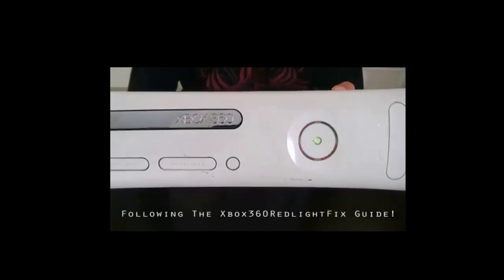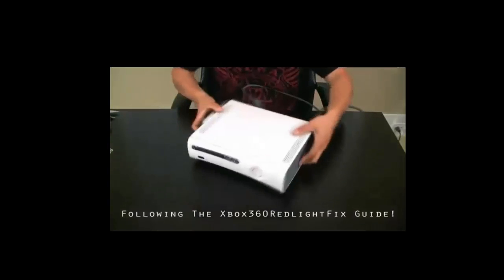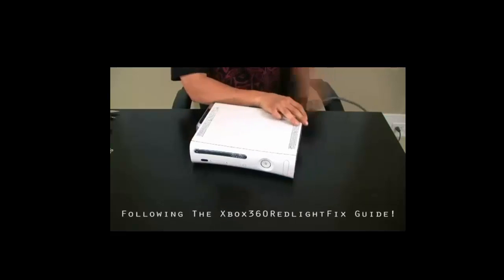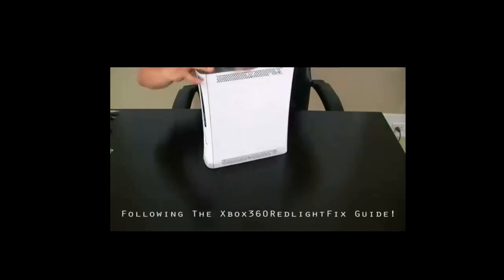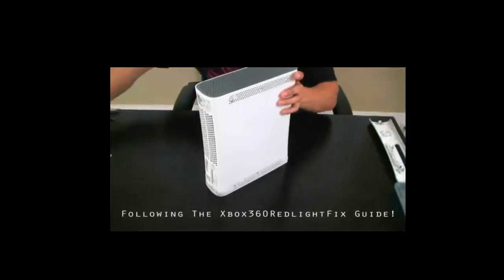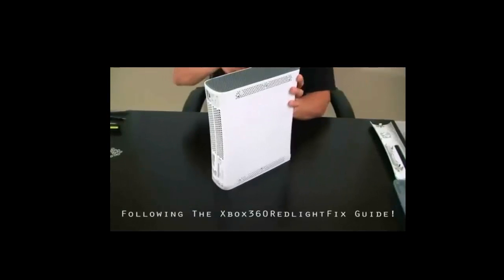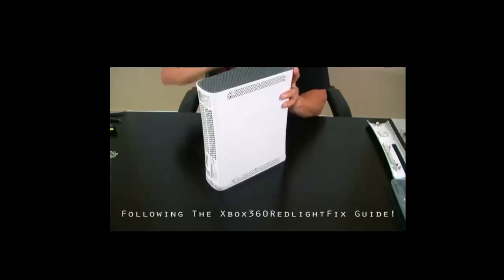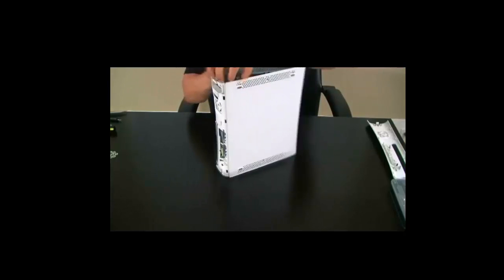Xbox 360 RROD (Red Ring Of Death) Fix 2 - 3 Lights!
- In this tutorial I will be telling you how I fixed my Xbox 360 Which had 2 lights of RROD. You can download the full method below which is including a full voice over of the tutorial and a picture pack with simple steps.